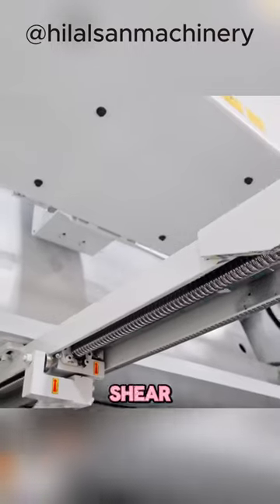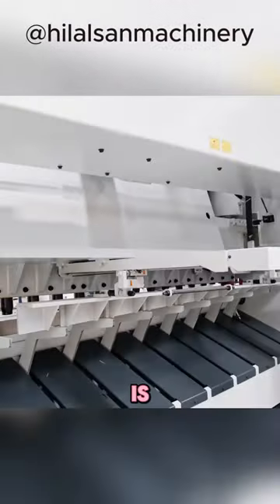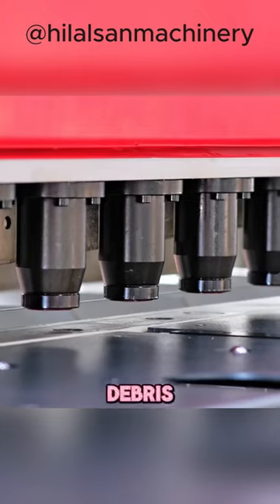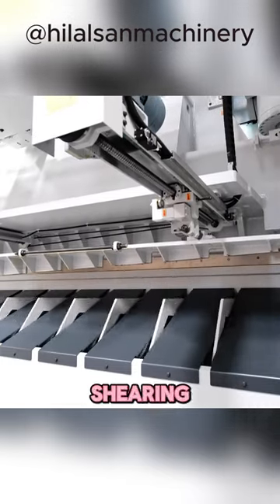How does Hydraulic Guillotine Works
The hydraulic gantry shear is a large device that resembles a guillotine and is made especially to cut different kinds of heavy metal debris. In metal recycling processes, these shearing machines are indispensable. Some metal fragments, as you can see, are too large to fit inside the furnaces. For this reason, smelting foundries chop the scraps into bits that are ready for melting using hydraulic gantry shears. With a cutting capacity that ranges from a meager 100 tons to an incredible 2,000 tons. These devices can easily slice through the thickest metal.

This content is created with original scripts that I write and I use AI for the voiceover. The AI voice does not reflect their real counterparts. All things said by all characters in this video were not said by these people in real life. I am in no way trying to create false information.